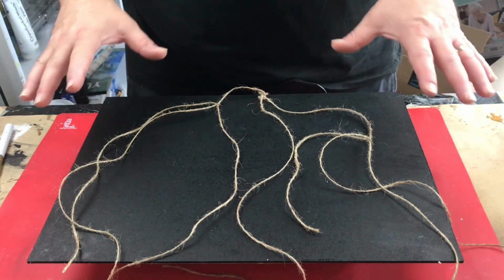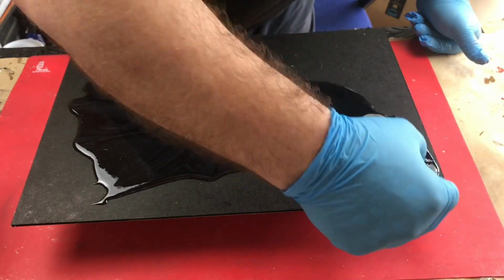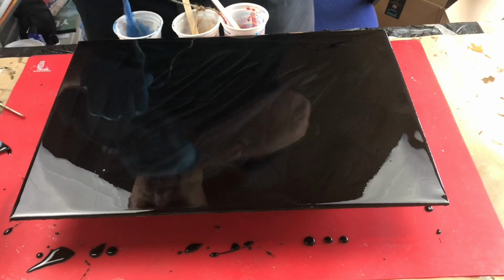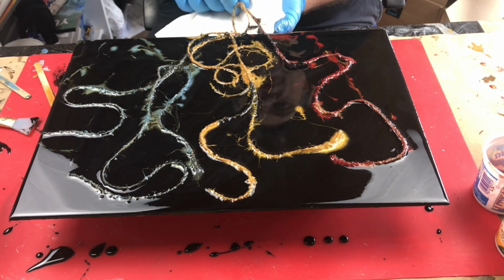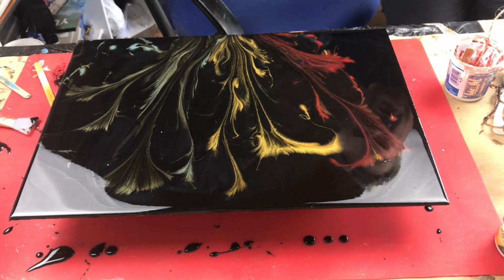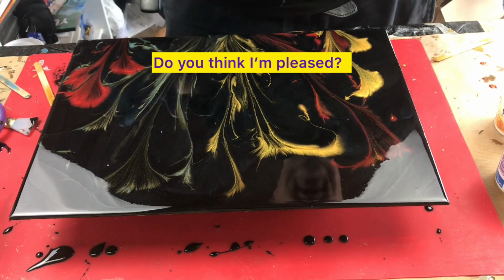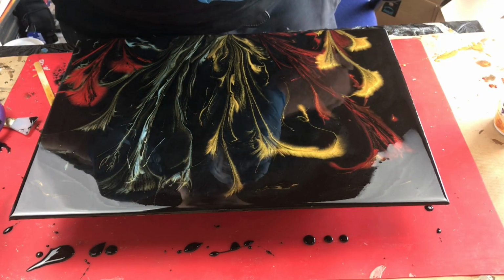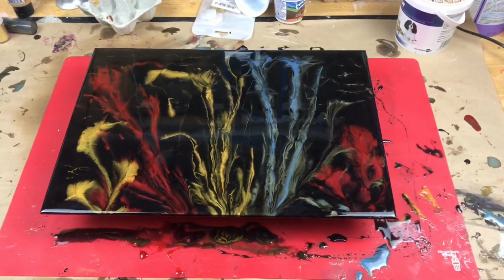How to Create a String Pull in Resin (new technique)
An easy and fun method (technique) of doing a string pull in resin, that is really effective, giving a great result and a beautiful abstract painting.  This is an ideal project for resin for beginners, using epoxy resin.  If you like making handmade art, that is personal to you then just follow the technique shown here. Every time it will produce a unique art resin picture.

CHANNEL MEMBERSHIP is available to everyone. Membership comes with a lot of additional perks including members only live streams and a VIP Facebook group alongside, support for anyone at any level of their resin journey to benefit from, plus more.
OR
If you would like to buy me a coffee or make a much-welcomed donation towards the cost of materials, you can through this link 😍 Every contribution is very much appreciated and allows me to keep making regular videos.
Check out this video next:
Steve 😍

Although I often talk about health and safety in my videos, please make sure you do your own research and take the relevant precautions to ensure that you are protecting your health.  I am not responsible for anyone using resin and not taking the correct safety precautions.  Resin is a chemical and as such should be always treated with respect and the manufacturers safety advice taken.